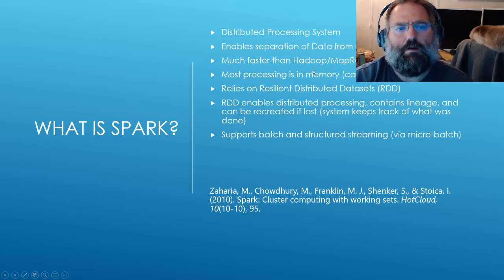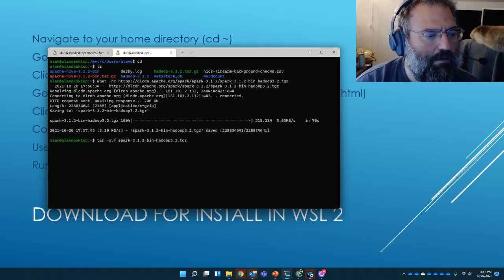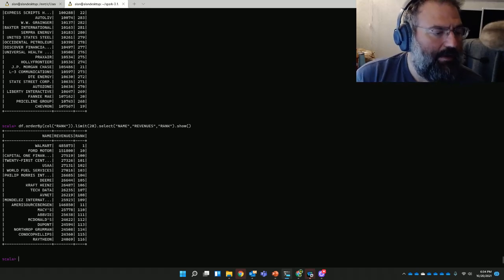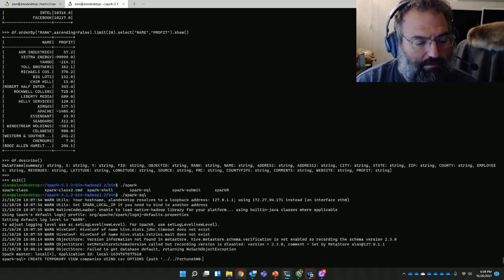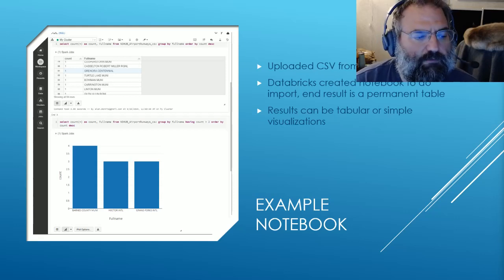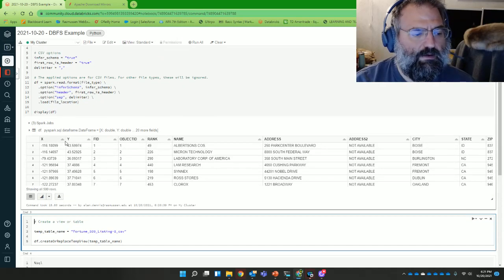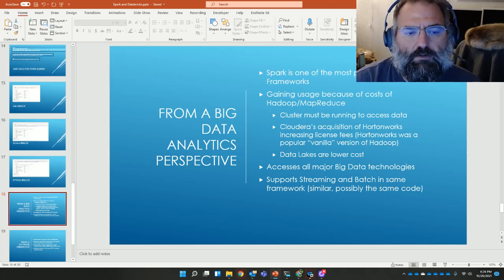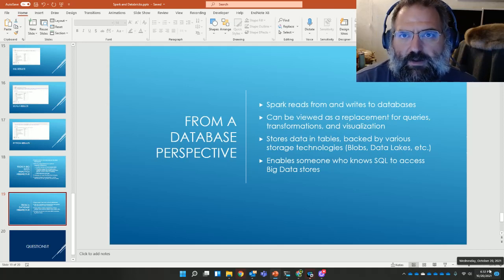2021 10 20 Big Data Technologies Module 4 Walkthrough Spark and Databricks